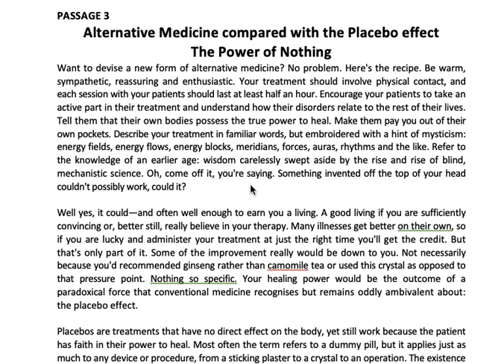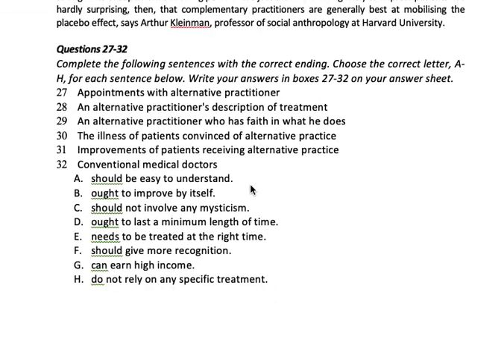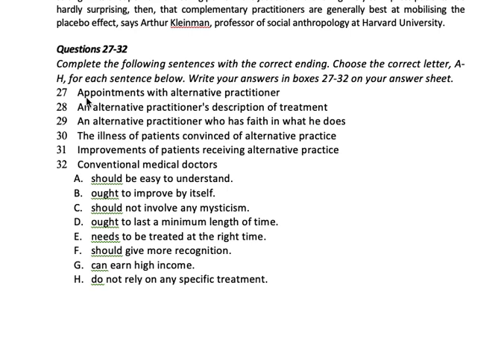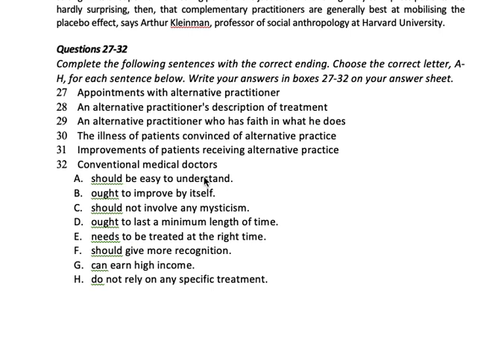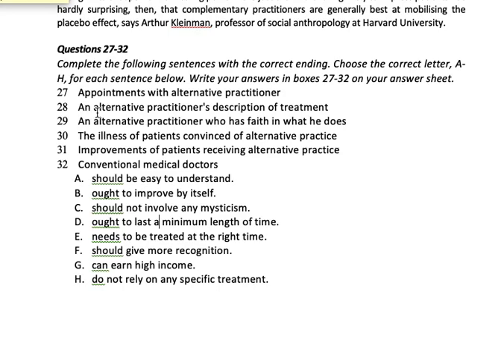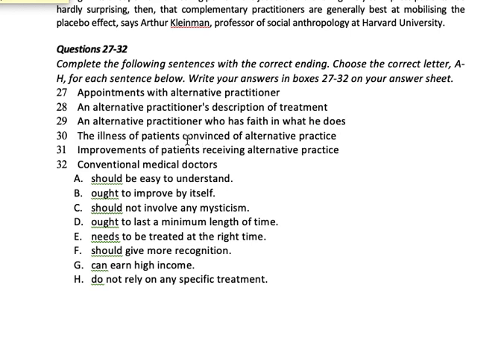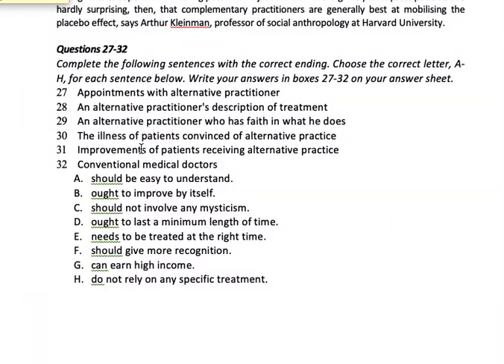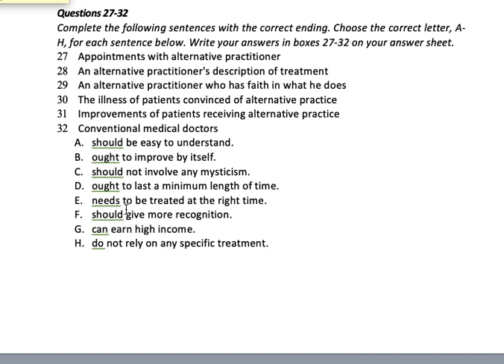IELTS Reading Tips MAtch the sentences with the correct endings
Helping students prepare for the IELTS Academic and General Module.